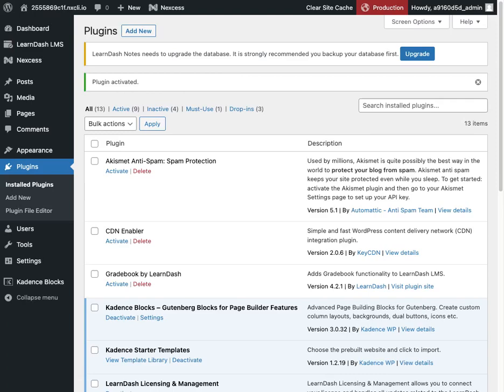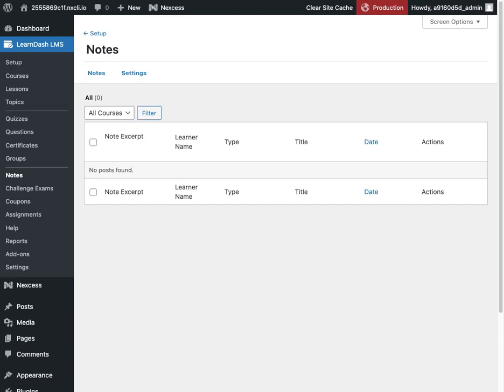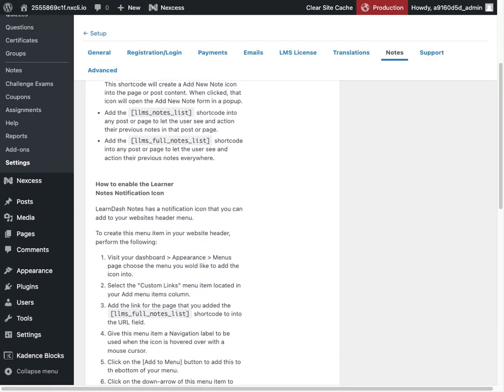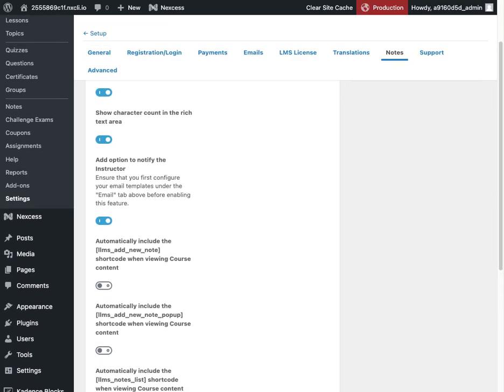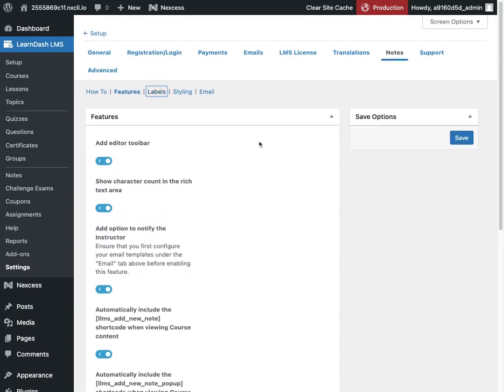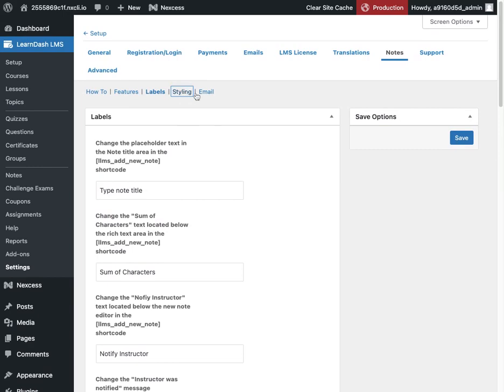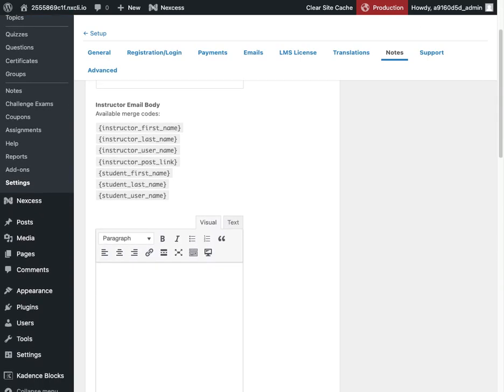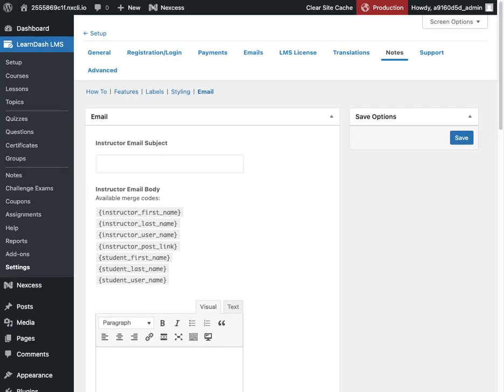Getting Started with Notes by LearnDash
If you're using LearnDash as your learning management system (LMS) and you want to provide your students with an easy way to take notes and communicate with instructors during their study time, Notes by LearnDash is a great add-on to consider.

In this tutorial video, we'll walk you through the general settings of the Notes add-on so you can get started using it right away. We'll cover everything from installation and activation to customizing settings to suit your needs.

With Notes by LearnDash, you can make note-taking simple and convenient for your learners while also opening up communication channels with your instructors. So, whether you're a teacher, a course creator, or just someone who wants to enhance the learning experience for your students, this video is for you.